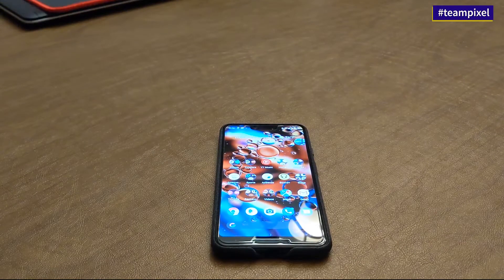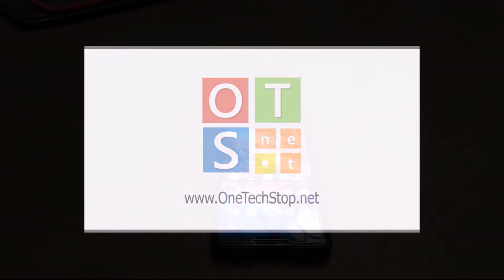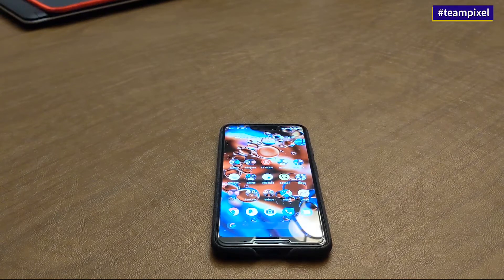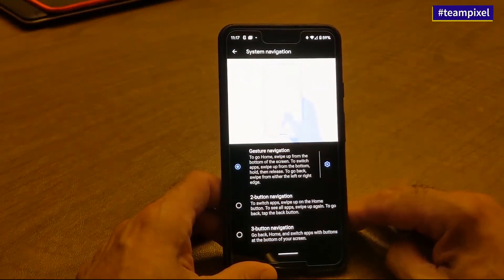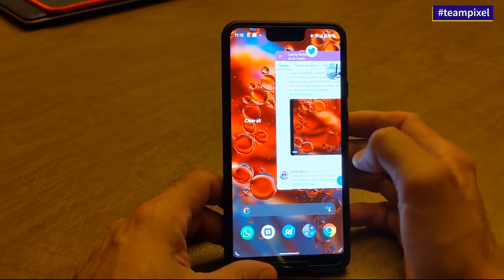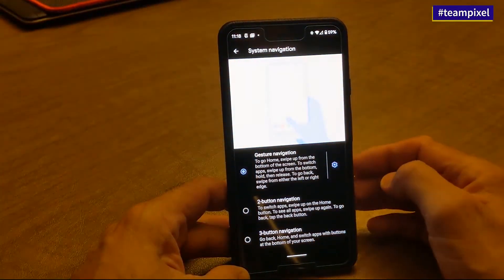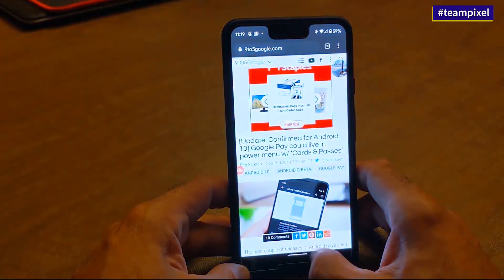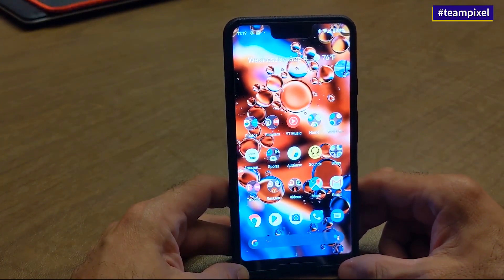Hands On with Gestures on Android 10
Android 10 has been officialy released and one of the most prominent feature that comes with this update are the gestures. Check out this video as we guide you through the different gesture settings available in Android 10.

Any comments and questions are welcome, and you can visit our